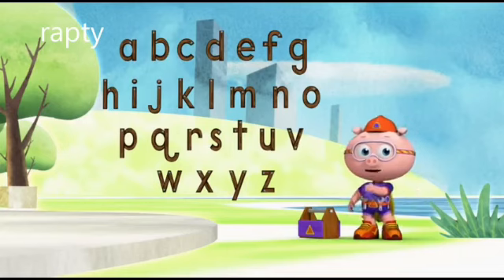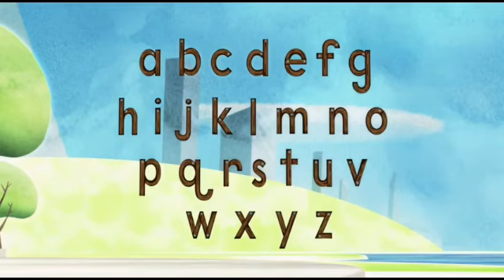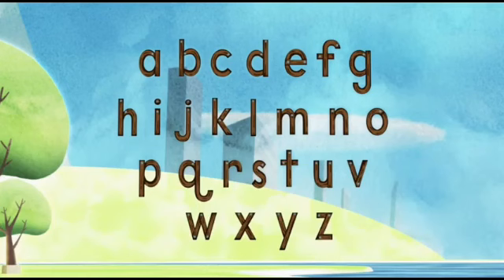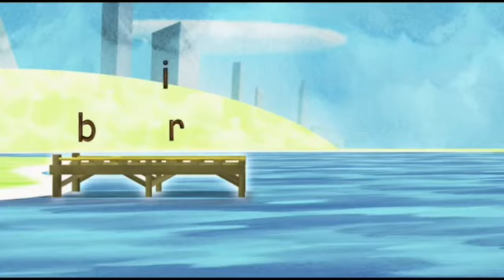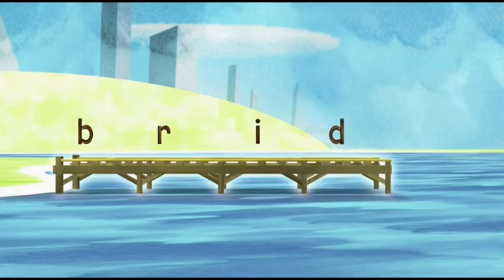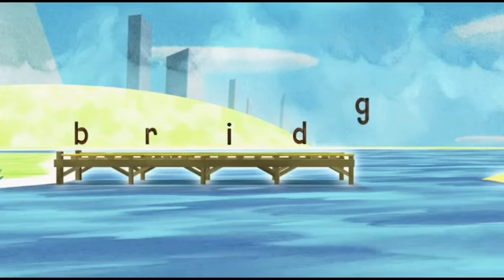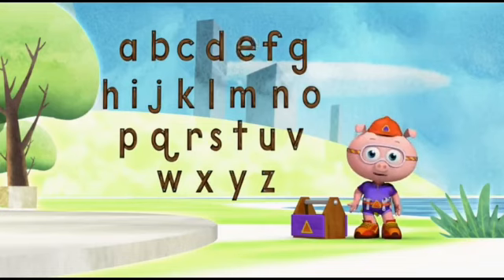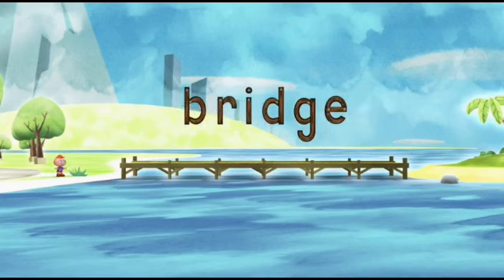Super why The Alphabet's Sad Day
Super readers is...
Alpha pig To The Rescue
Woofster To The Rescue
And Super why To The Rescue